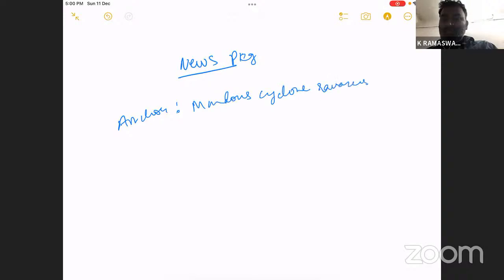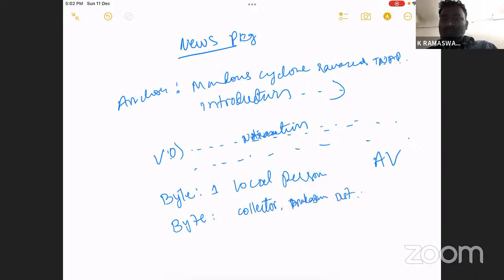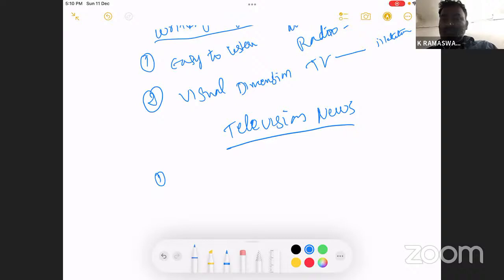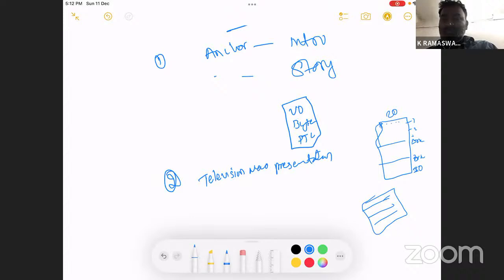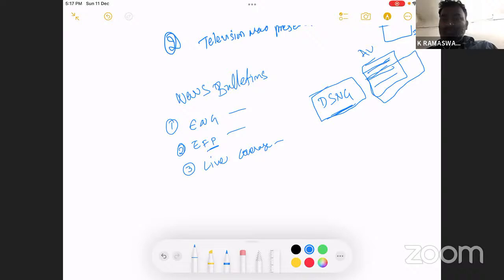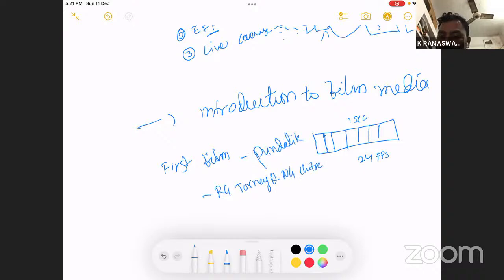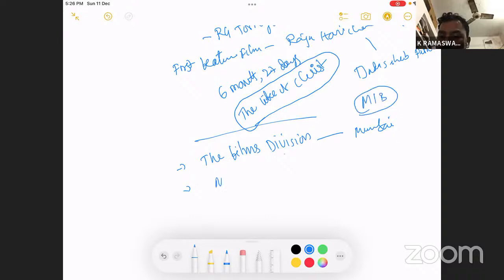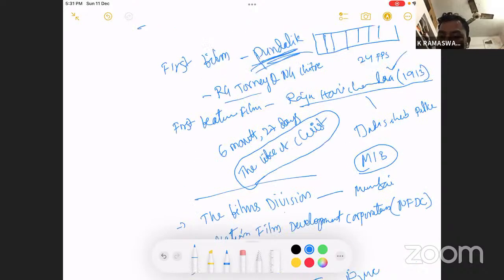UG 3rd Sem Journalism (E/M)